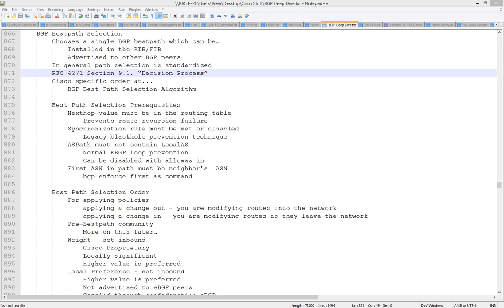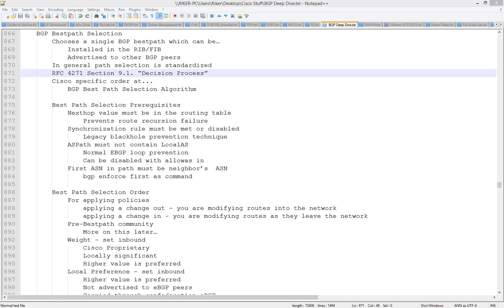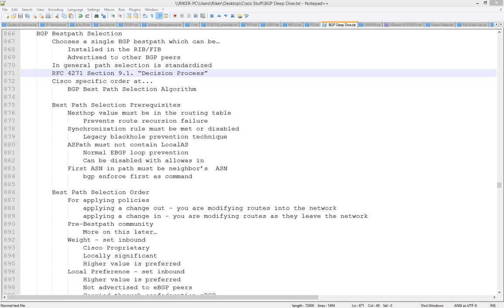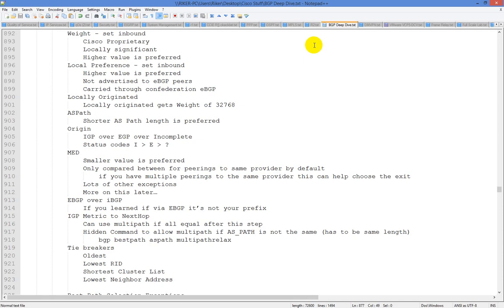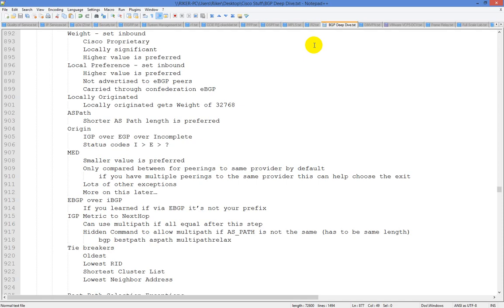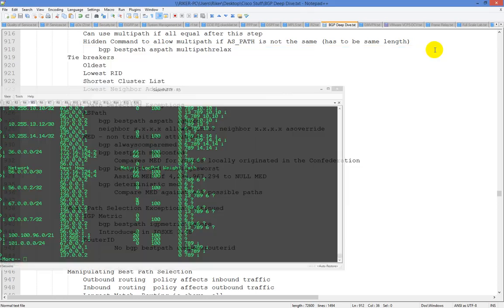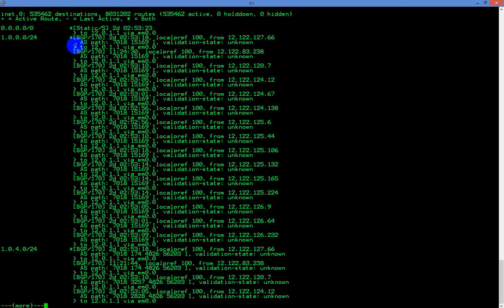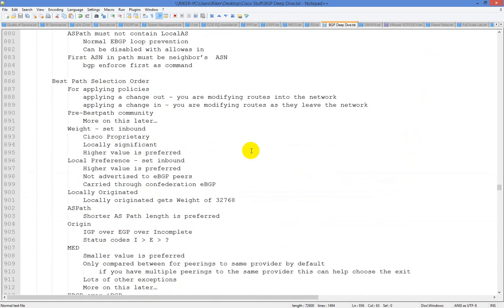CCNPv2 Route 300 101 BGP Best Path Algorithm